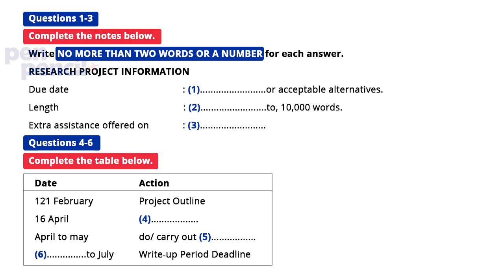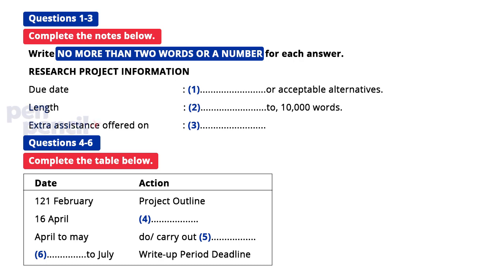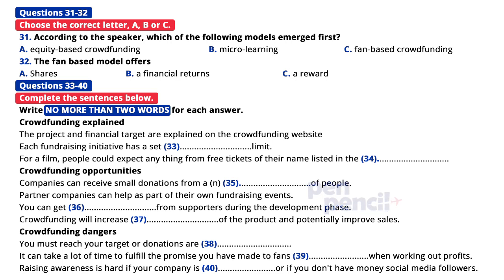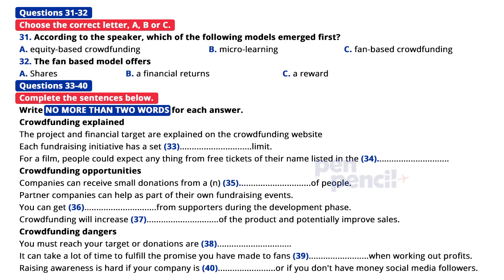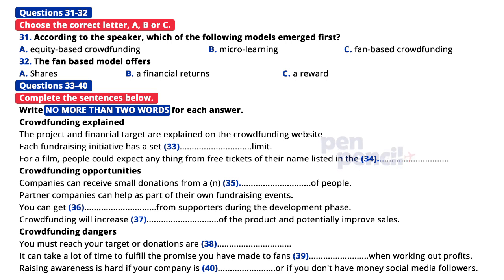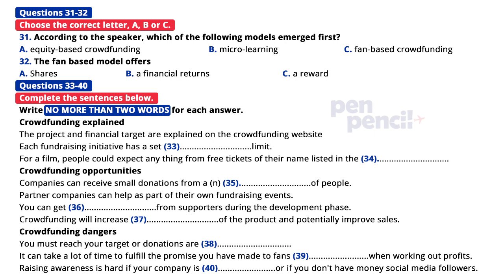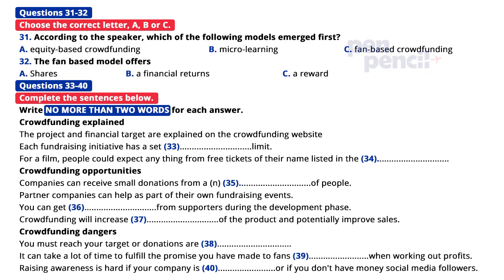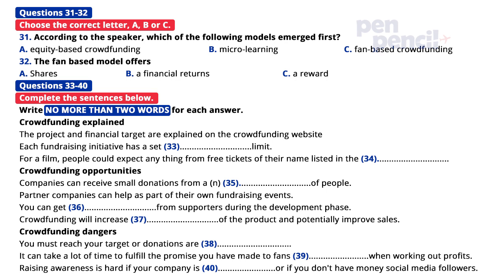IELTS Listening Practice Test with Answers | 13.08.2023 | Pen Pencil™ - Best IELTS Institute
Pen Pencil™ - Best IELTS Institute in Jalandhar

IELTS Listening Practice Test with Answers | 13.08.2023 | Pen Pencil™ - Best IELTS Institute in Jalandhar